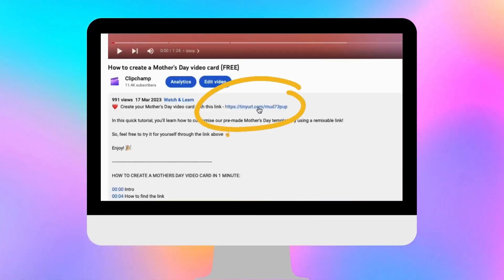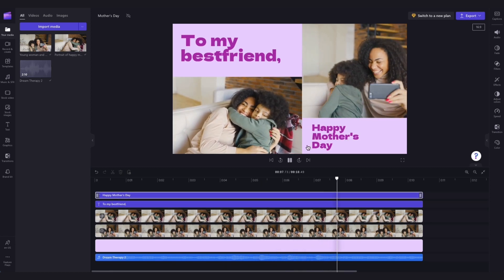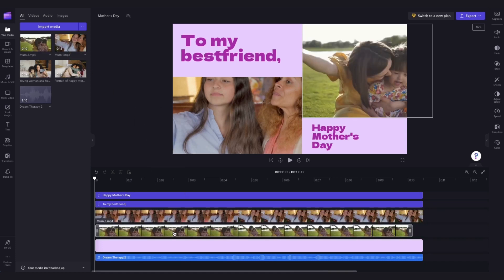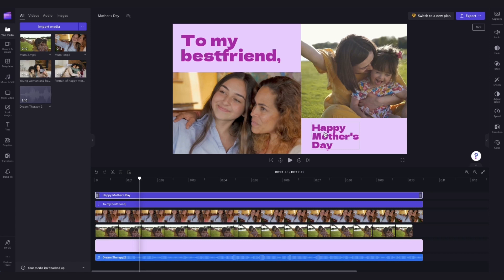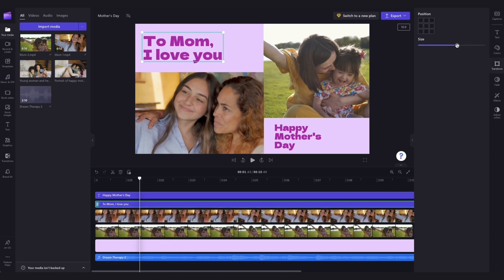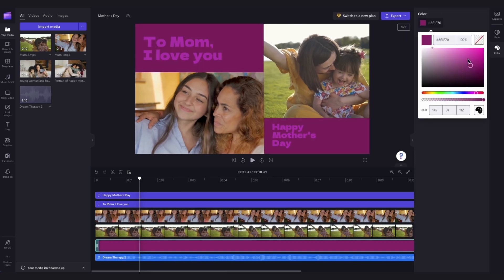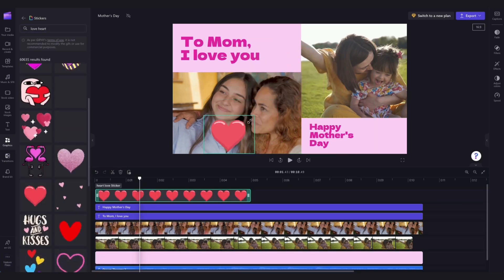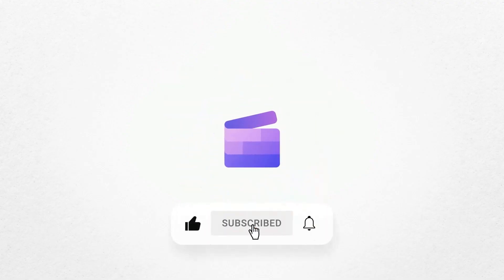How to create a Mother's Day video card (FREE)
In this quick tutorial, you'll learn how to customise our pre-made Mother's Day template by using a remixable link! So, feel free to try it for yourself through the link above ☝️

HOW TO CREATE A MOTHER'S DAY VIDEO CARD:

00:00 Intro
00:06 How to find the link
00:13 How to access the template
00:30 How import your media
01:06 How to edit the text
01:45 How to edit the colors
02:05 How to add a sticker
02:21 How to export your video
02:32 Outro

Use this link to start video editing using the best free editing software